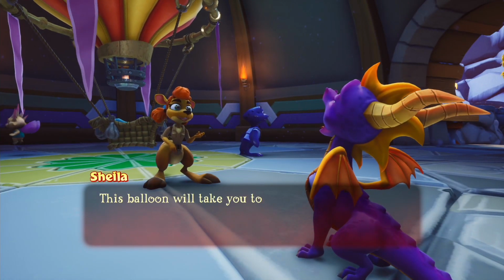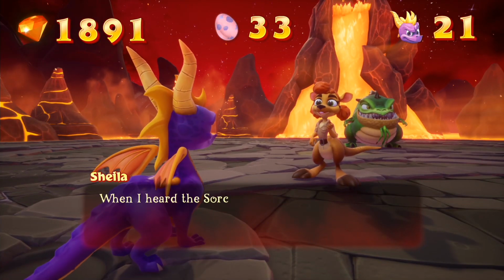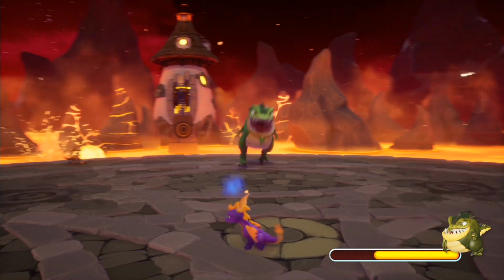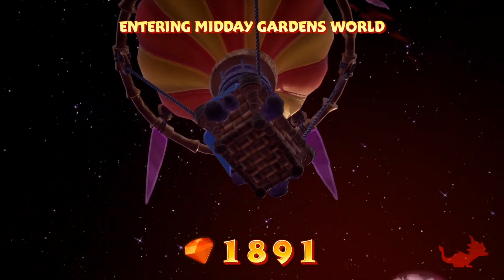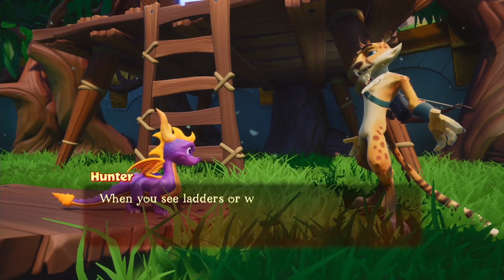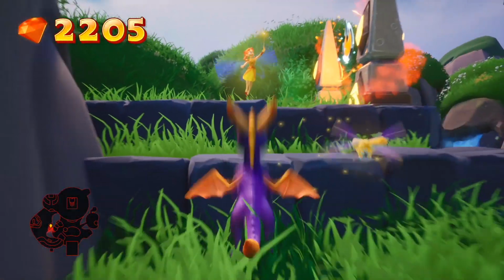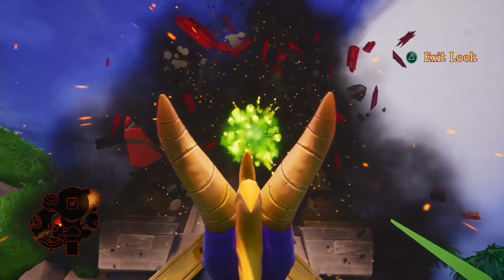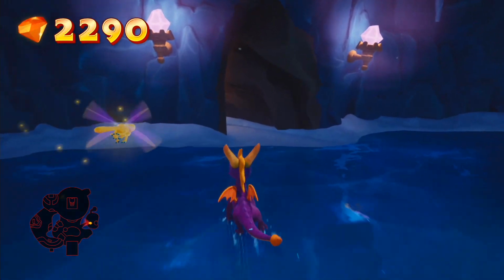Spyro 3 Year of the Dragon Reignited - 117% Walkthrough Part 7 THE AFTERNOON BUZZ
The Sunrise Spring Balloon is ready for us to take to Midday Gardens, but Bianca whips up a green goblin thing and causes a Buzz!